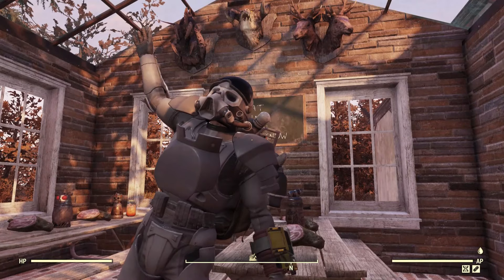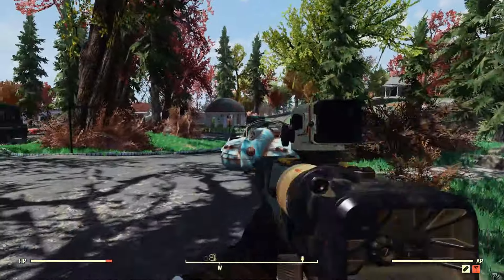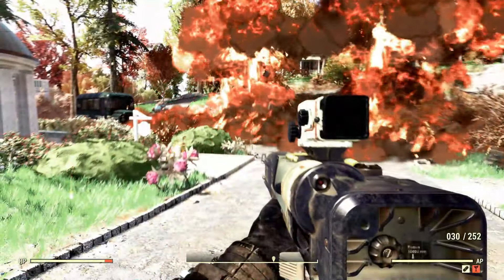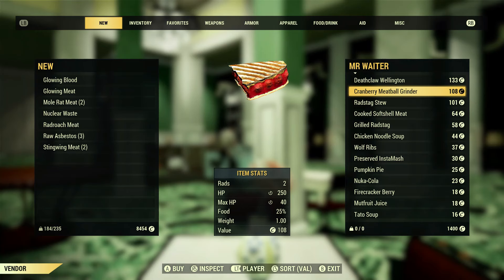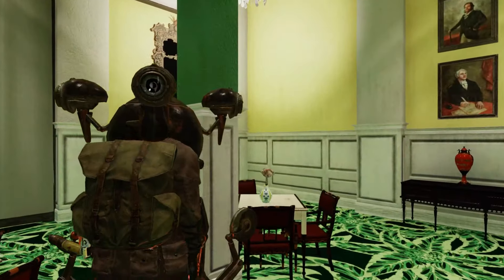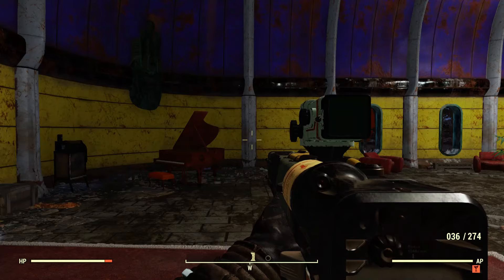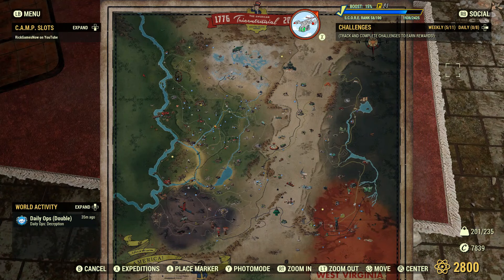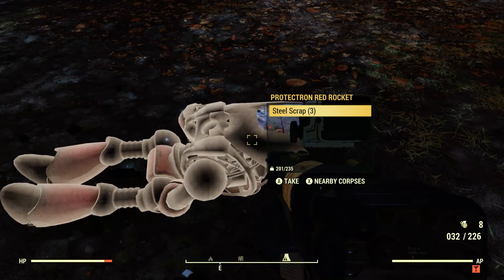Things You Didn't Know You Could Do In Fallout 76!!!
Here are a few things you probably didn't know you could do in Fallout 76!